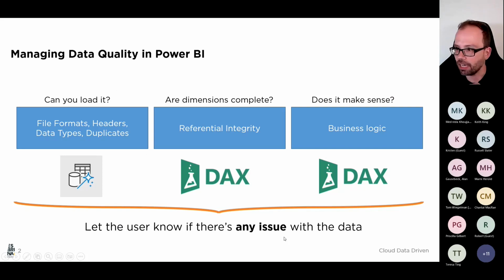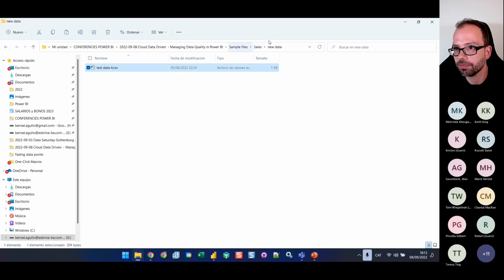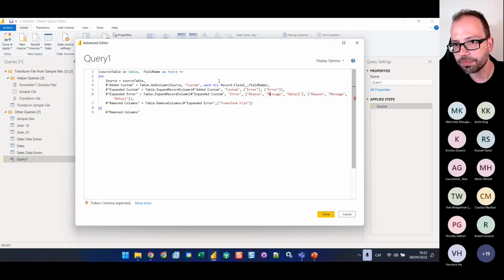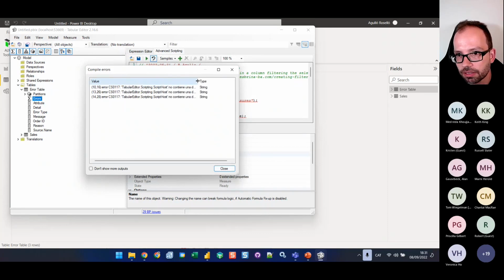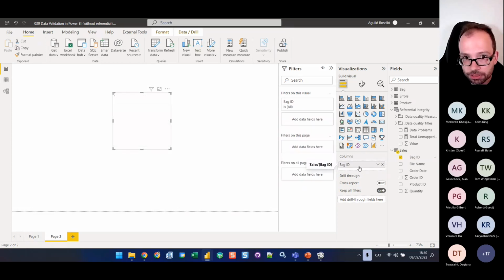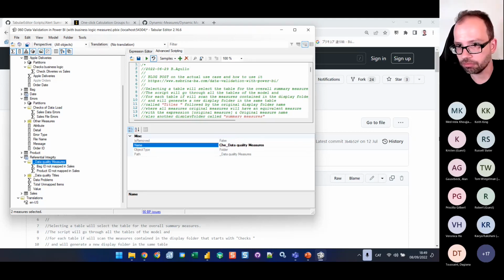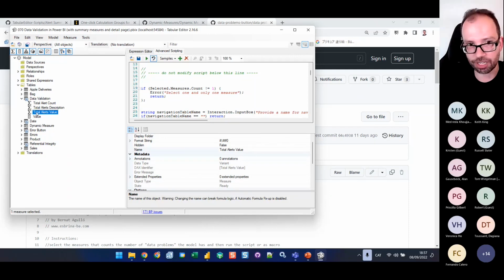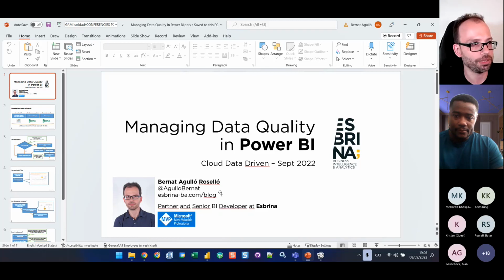Managing data quality in Power BI - Bernat Agulló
Presentation Title: Managing data quality in Power BI

Abstract:
Data quality is crucial to getting meaningful results in Power BI as in any other tool, but most of the times it is just assumed, and not actively checked. In this session we'll see how to define a data problems dynamic button that shows only when indeed there are any problems and it brings the user to the sheet with the detail of such problems. For data mapping, we'll see how to connect the excel table to the data set to avoid copying new values manually.